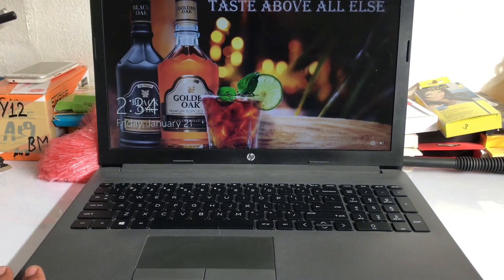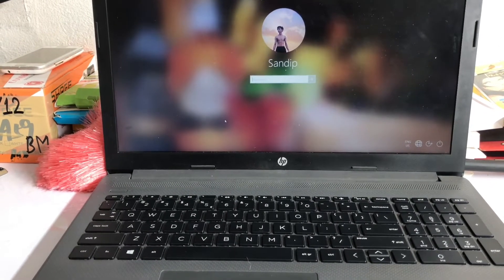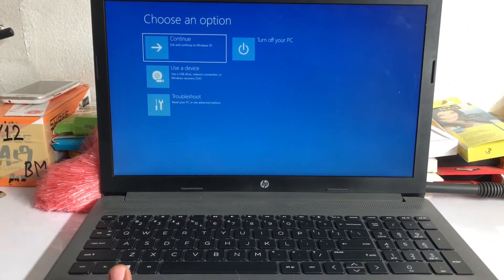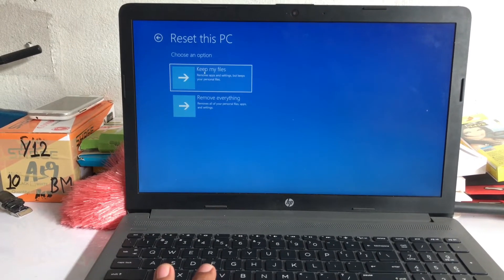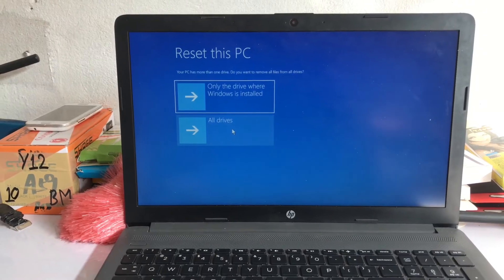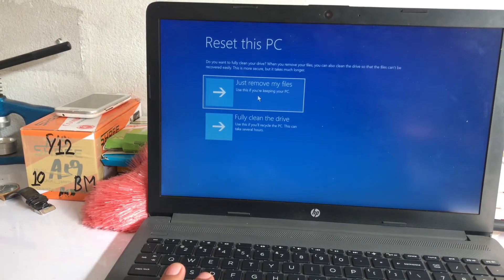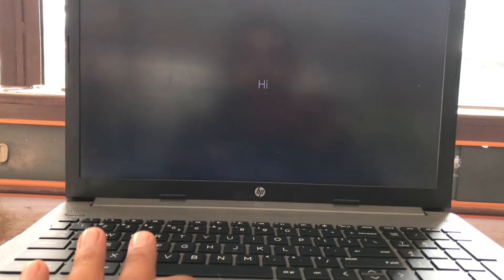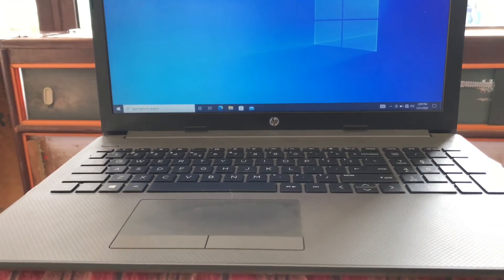Windows 10/8 Password Reset | Just 3 Minutes | Without Any Data Loss 2022🔥🔥🔥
In this video we learn how to reset password in windows 10/8. No any third party apps or no any windows product just a trick to reset password with no any data loss.